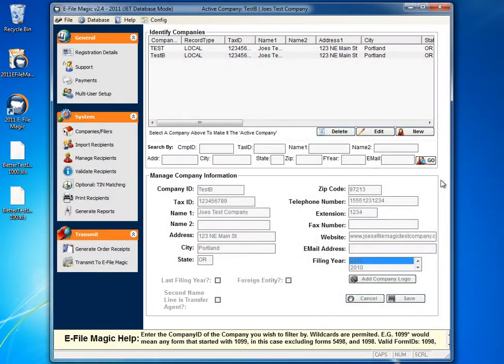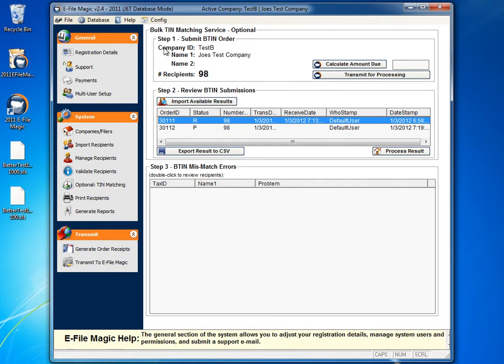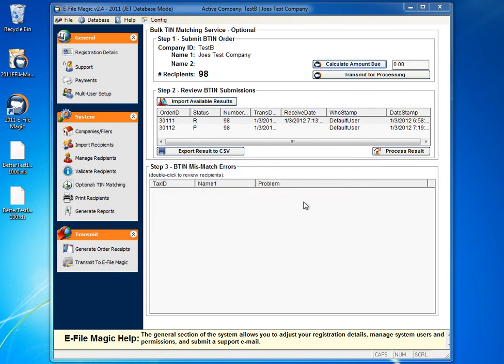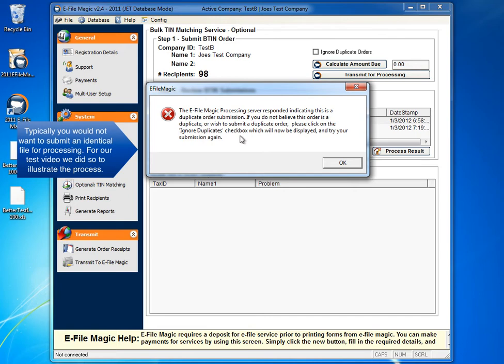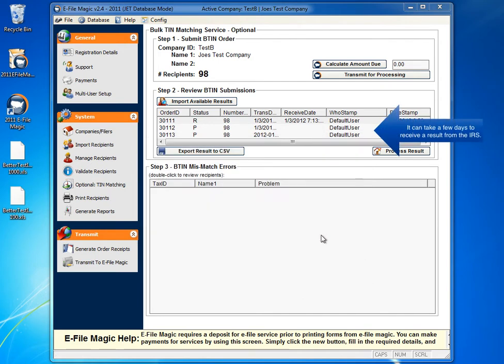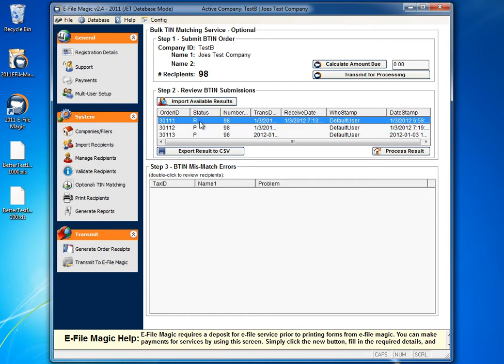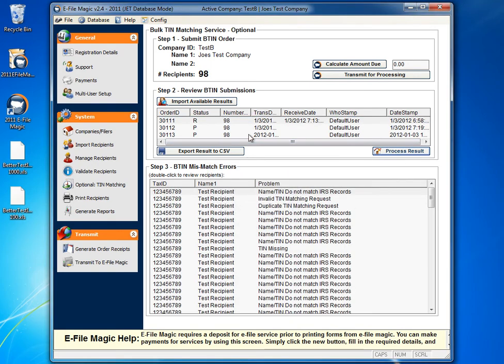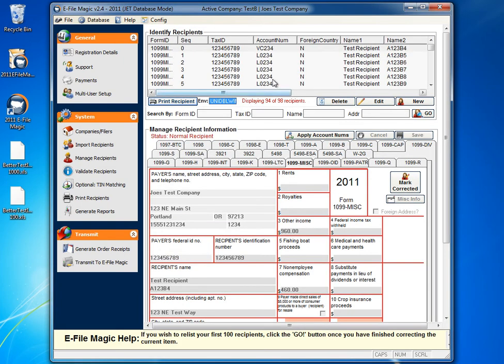1099 Software - Bulk TIN Matching Service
Overview of how you utilize the Built-In Bulk TIN Matching service with the E-File Magic 1099 software.